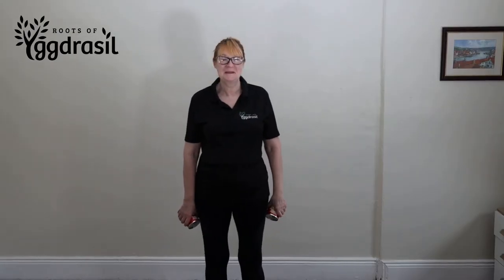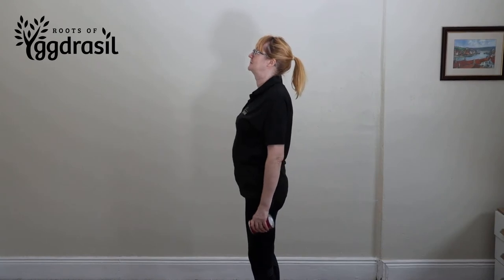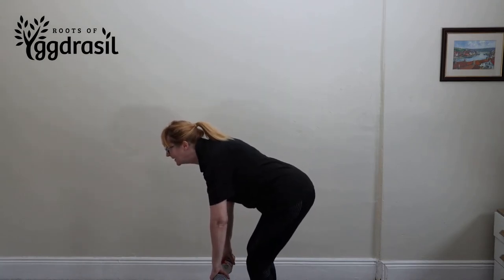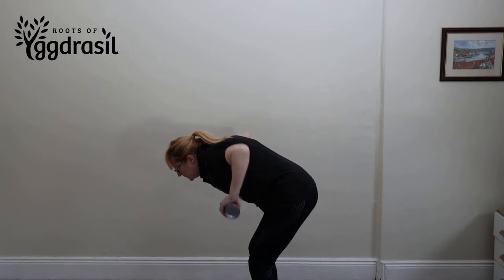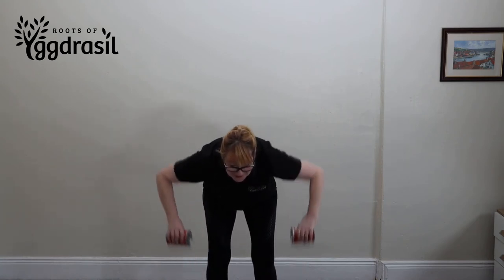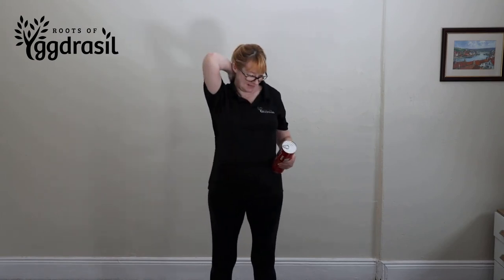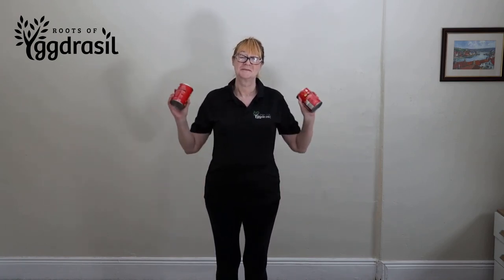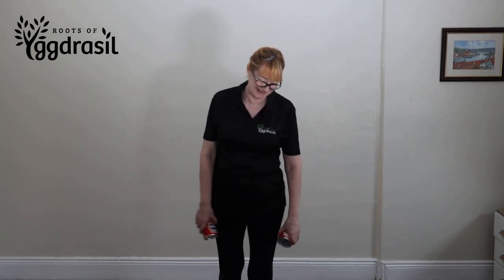Bent Over 2 Armed Water Bottle Row Video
This exercise will help improve posture and relieve upper back pain and tension headaches.
Teaching points:
• Stand tall with a tight core and flat back
• Hold a pair of water bottles at your side with an overhand grip
• Bend slightly at the knees as you push your hips back
• Keep your chest and head up
• Upper body should be almost parallel with the floor
• With your elbows at a 60-degree angle, bring the water bottles up
• Pause when your upper arm is parallel with the floor. Contract the muscle then slowly return the water bottles to the starting point
• Repeat for 10 reps

Please tell your friends about us